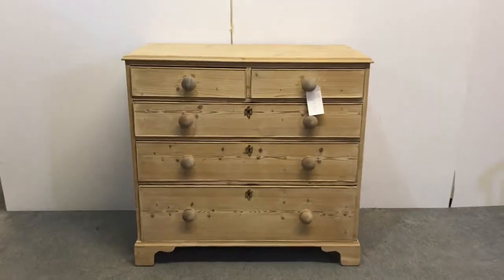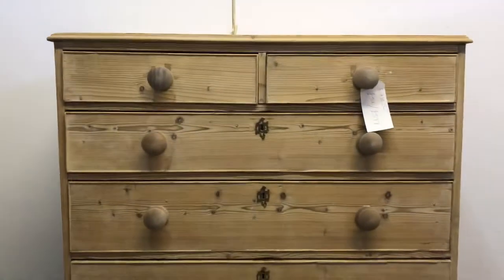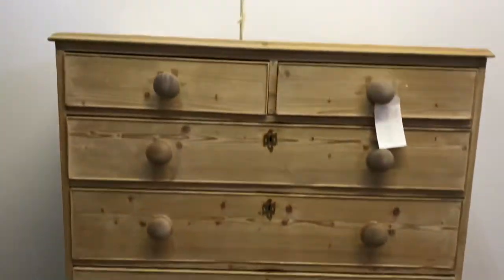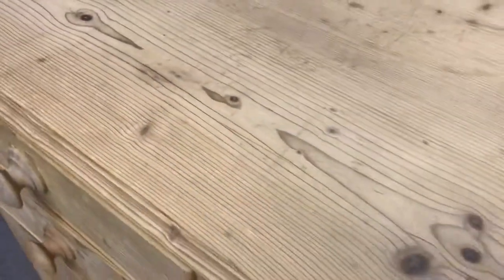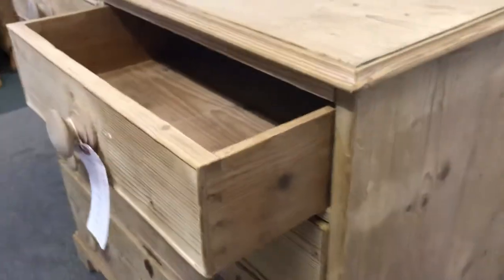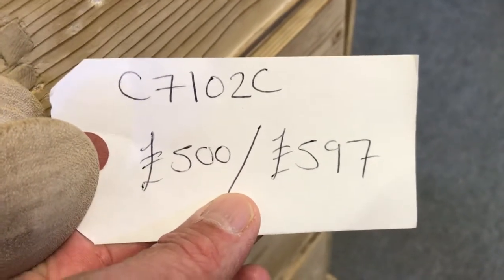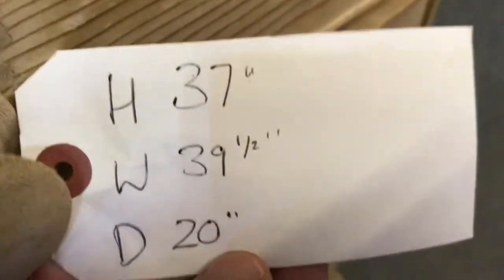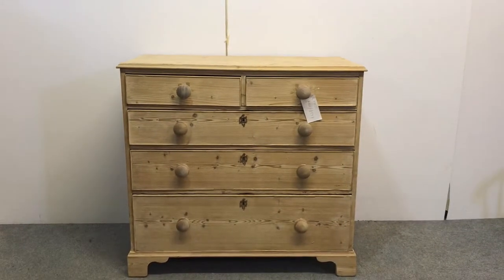Late 1700's Chippendale Pine Chest Of Drawers - Pinefinders Old Pine Furniture Warehouse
This chest of drawers has now sold. All of the antique pine chests of drawers we currently have for sale can be seen on our website here:

A late 1700's English Chippendale pine chest of drawers, in very good condition for its age. There are two small drawers over three full width drawers, each with wooden knobs. All the drawers are sliding nicely.
The bracket free aren't original, but look very attractive with the chest.
It has recently been stripped of its original paint exposing a very clean and tidy bare wood, ready for waxing or painting. In our opinion it will look very nice once waxed.